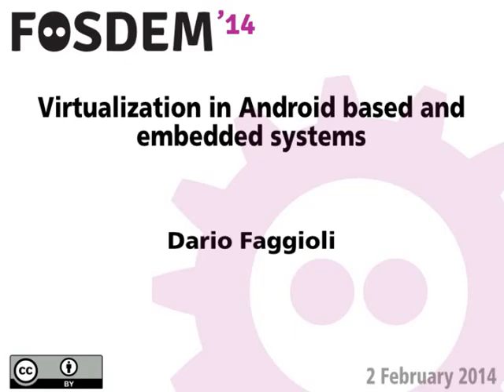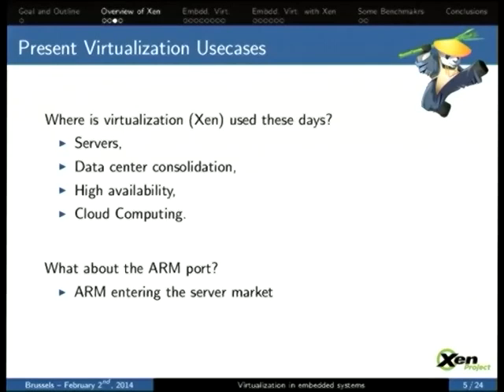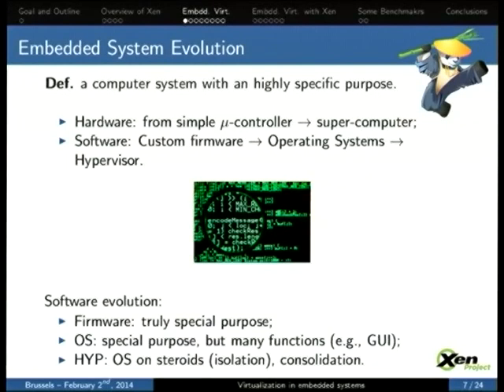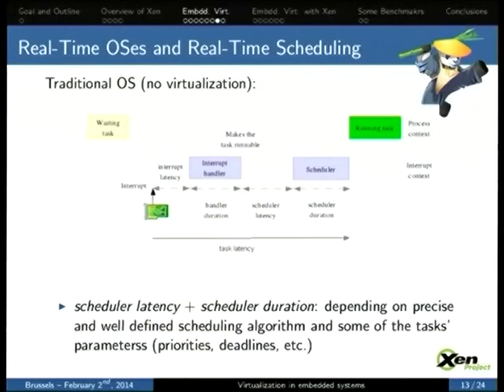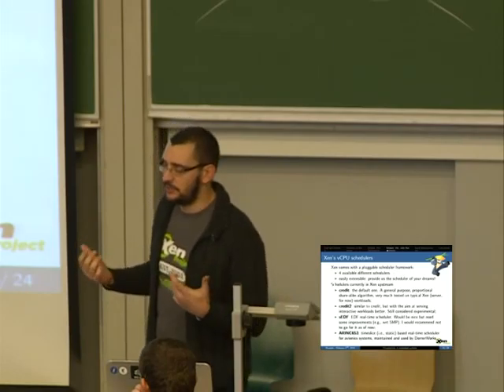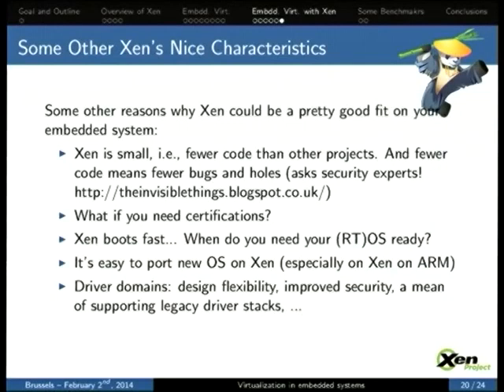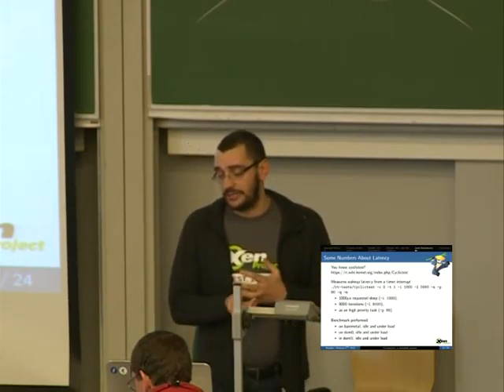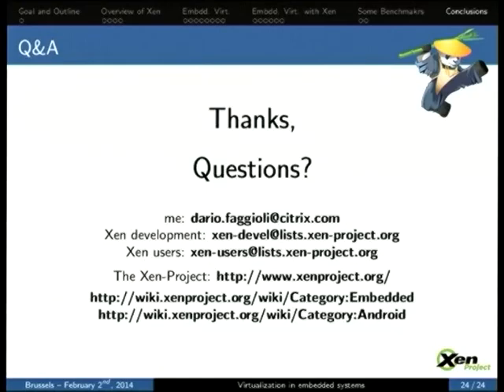FOSDEM 2014 - Virtualization In Android Based And Embedded Systems